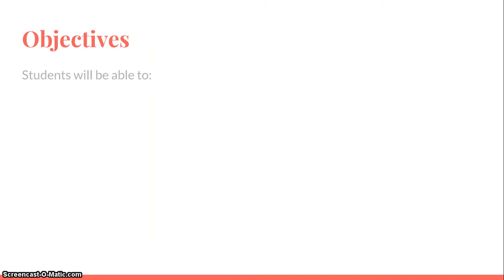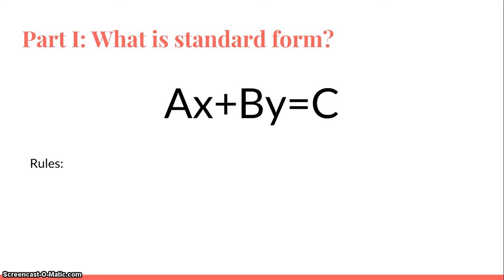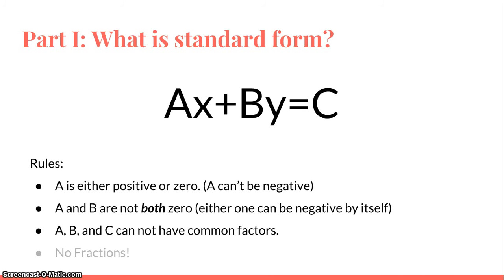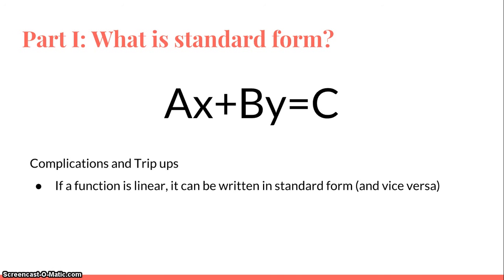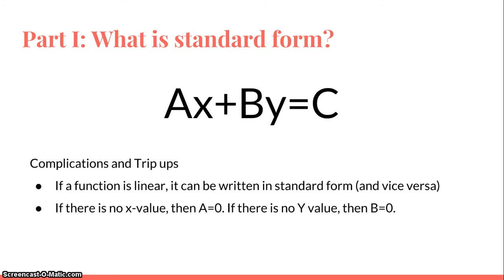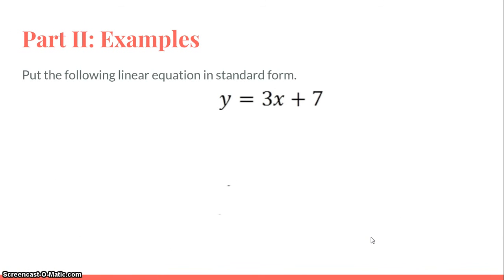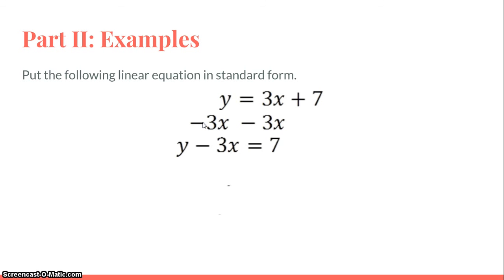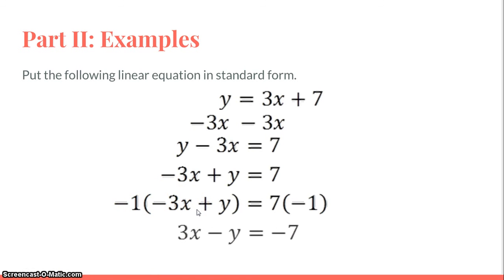Algebra I Section 3 1B Standard Form